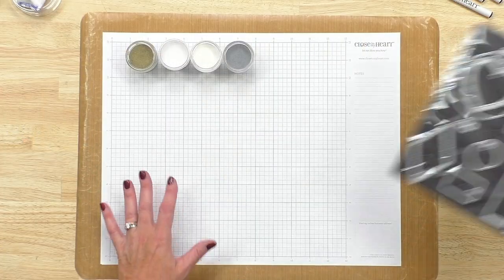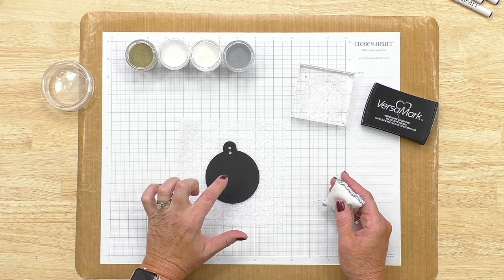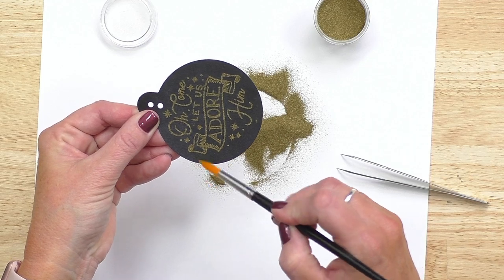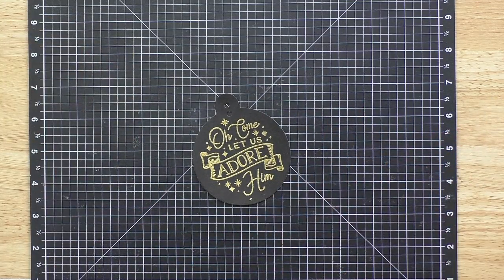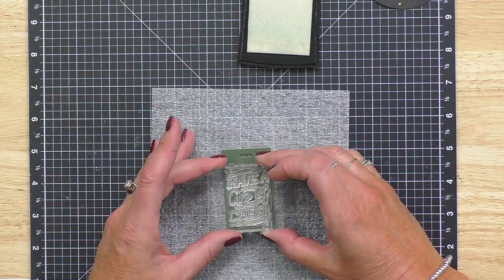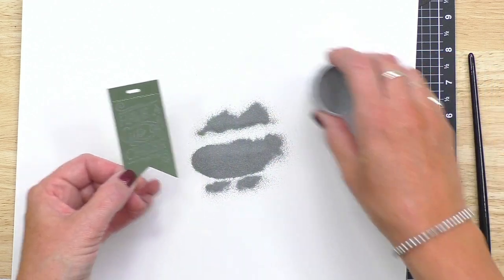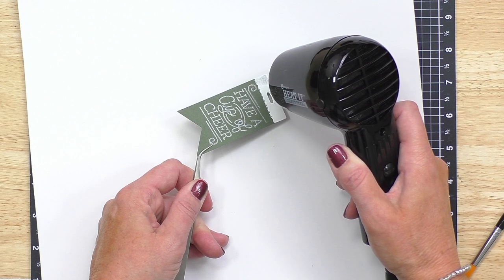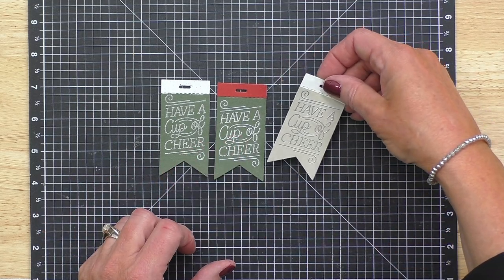Embossing Tips for Your Holiday Gift Tags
Whether you are new to embossing or you are just looking for new ways to use your embossing powder, this holiday season is the perfect time to create some of these adorable embossed tags! Embossing is a simple way to add a lot of magic to a simple tag from you to someone special!

This makes sure that new videos show up in your feed.